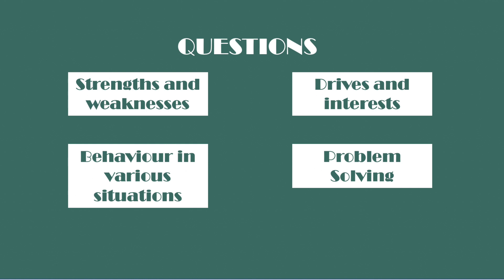GETTING A DATA SCIENTIST JOB: Interview process, questions, preparation tips to do your best!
Often the interview process for data related roles can be confusing. I am talking about all the general steps of the interview process, what to expect on them in terms of questions and how to prepare for them the best.

Chapters:
0:00 Brief description of 4 interview stages for a data scientist/analyst role
1:56 What is screening interview and what questions can you expect?
3:15 What do successful candidates do right when preparing for it?
4:40 Getting the most value for you and employer during an interview with hiring manager
5:44 Examples of questions about product performance evaluation
6:43 Types of technical interview and how to prepare for them
10:46 4 tips for a successful technical interview outcome
11:34 Why value interviews are so important not only for employer but also for you